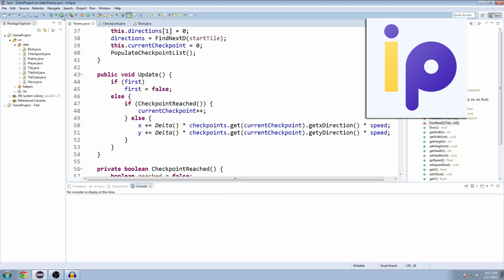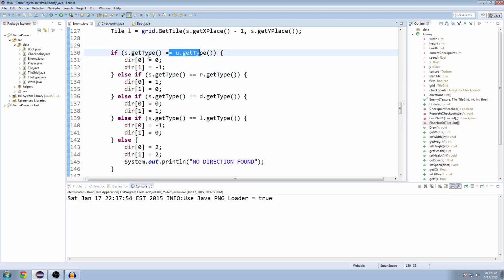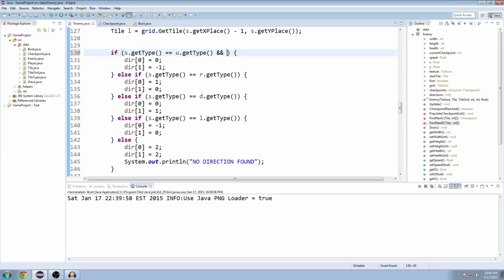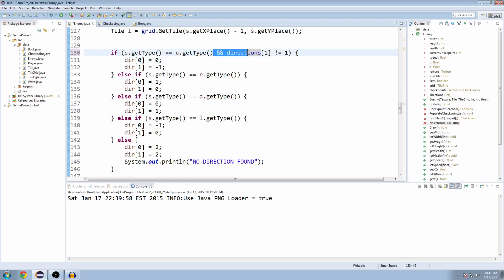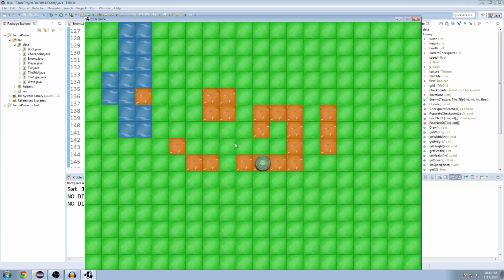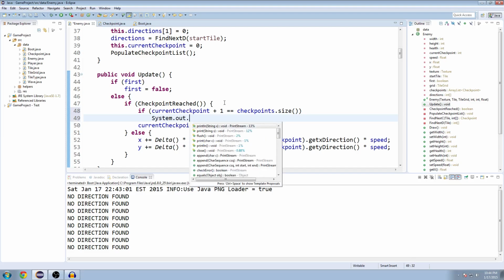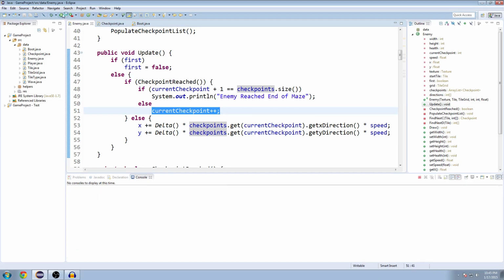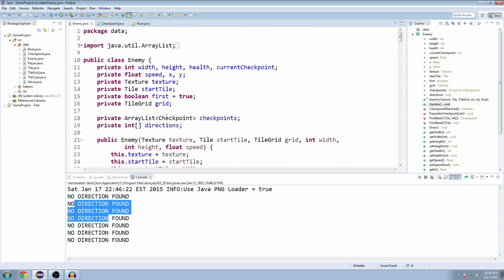Java Game Programming 26 - Welcome to the new channel!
Glad you could make it!  Here we finish squashing some bugs with our enemies movement giving them the ability to turn left, which is my favorite part of any video game!